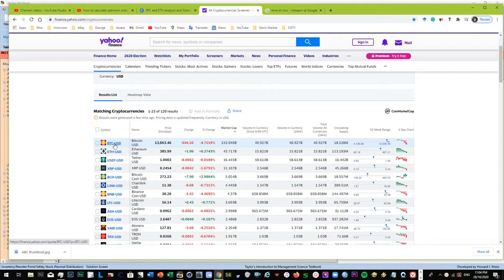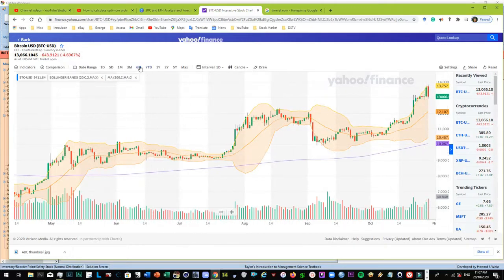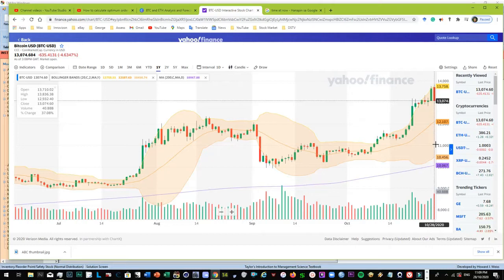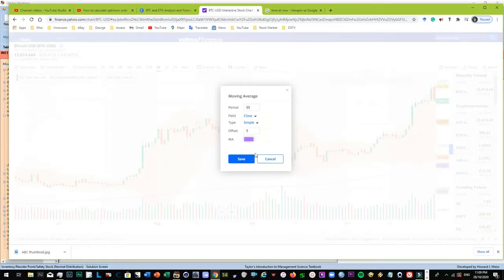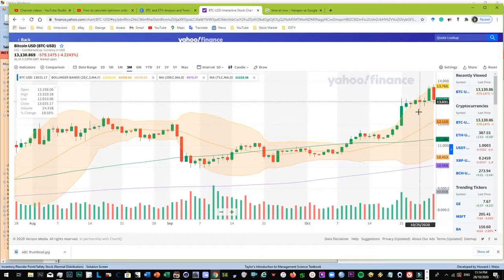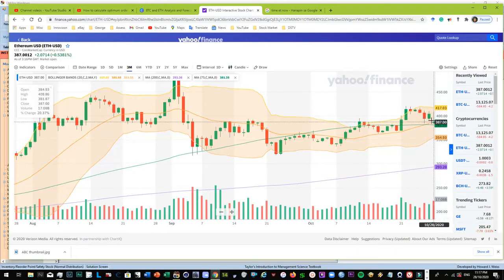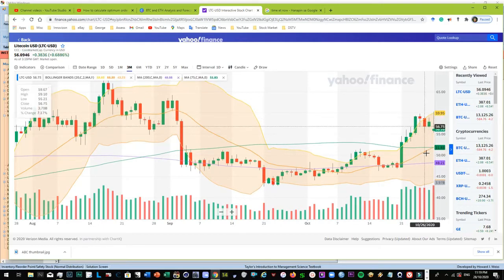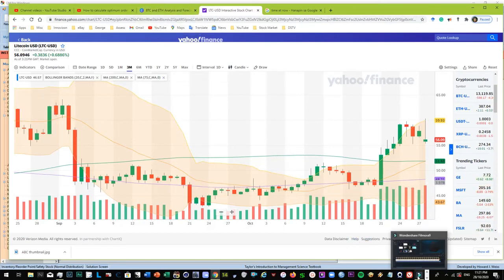How to Use Moving Averages in Trading | BTC - ETC - LTC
THIS VIDEO teaches you how to earn money using technical analysis, and particularly Moving Averages in trading.  The examples used are Bitcoin (BTC), Ethereum (ETC), and Litecoin (LTC) cryptocurrencies, as of October 28, 2020, 1103H  Eastern Time
This will teach you how to use moving averages in trading.

THIS CHANNEL

Stock Market Videos:

Videos on Stocks are founded on Value Investing and Fundamentals, using the Value Growth Perspective of Warren Buffett, and the Margin of Safety principles of Benjamin Graham.    Peter Lynch and William O'Neil have also been major influences.  Instead of stock picking, these videos focus on companies and portfolio management.    We do not buy it and then sell it tomorrow.   As much as possible, we don't trade; rather, we invest for the long haul.   We use economic indicators to view things from a grander perspective.   We use technical analysis to check the "when" part of buying, though it is a small percentage of investment.   Of stocks, my favorite holding period is forever.   Wherefore, we only buy those companies within our circle of competence, and those with sound management and integrity.    Count in the economic moat and we're ready to go.    The Buffett clone is almost complete.

100 MEANINGFUL DAYS

100 Meaningful Days was a self-imposed challenge I did back in 2013 for the OTHER social media platform, where I wrote insights for 100 straight days.   After many "100 days", it became "365 days".  It is actually reminiscent of "A Thought A Day", and like books, my mom used to buy for me as a young boy.    I literally grew up reading one insight at least a day.  When I started "preaching" for my little soldiers in the Legion of Mary (before, when I was still a good guy), I had to prepare "meaningful stories" for "my kids" every week.    Some of those stories I still teach my students.  Some I have quite forgotten.    It's a modern version of 1000 Arabian Nights I guess.

found here